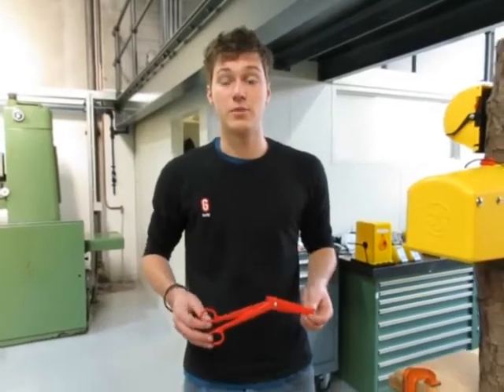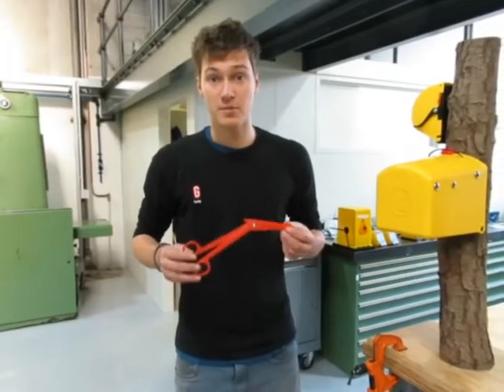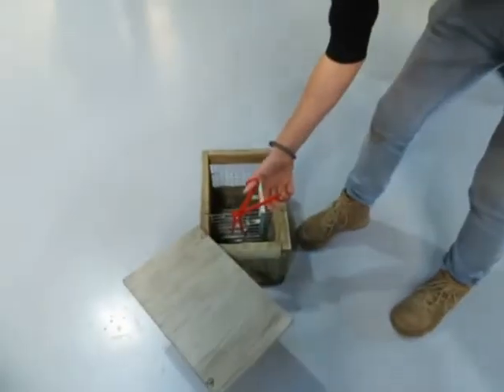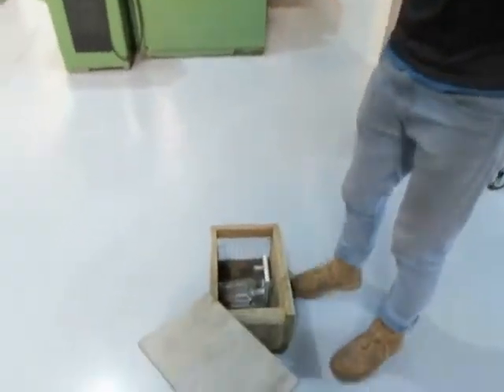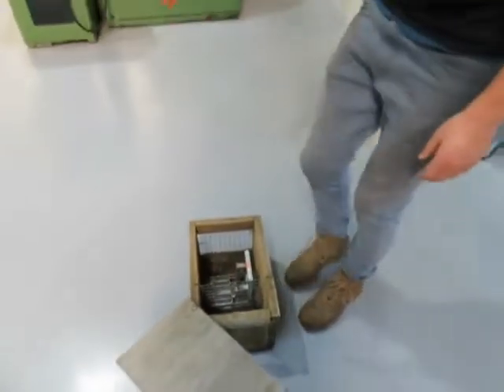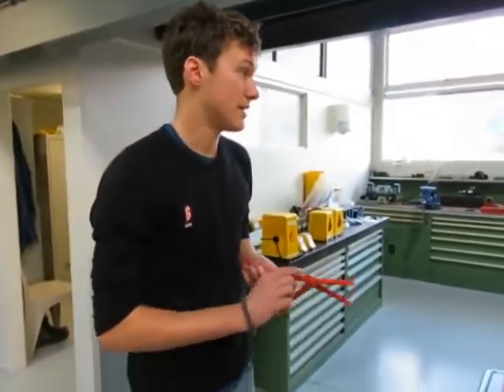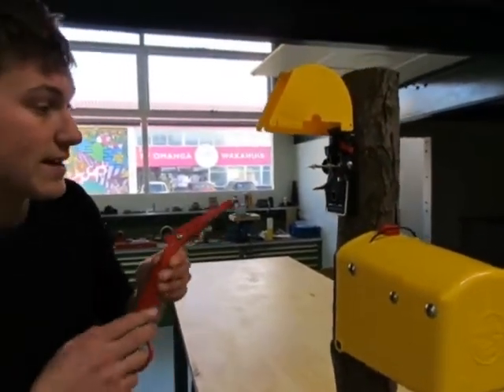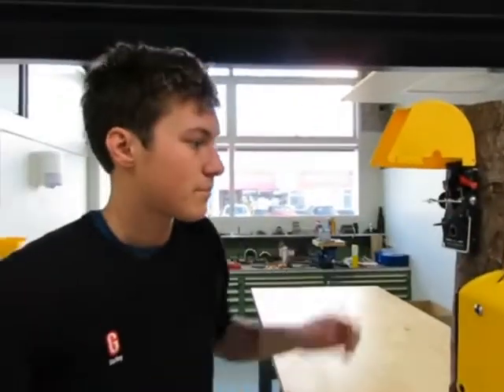Terra Don User Guide